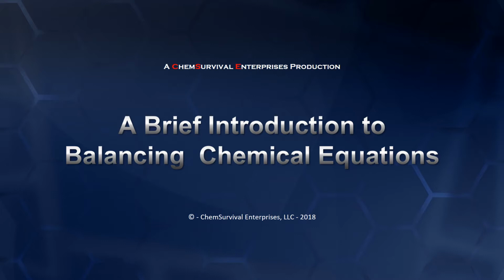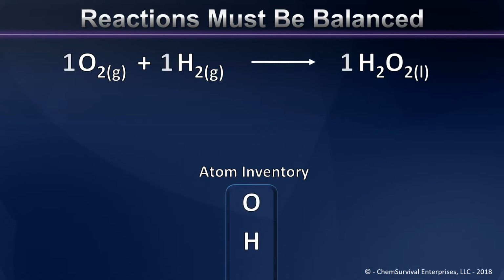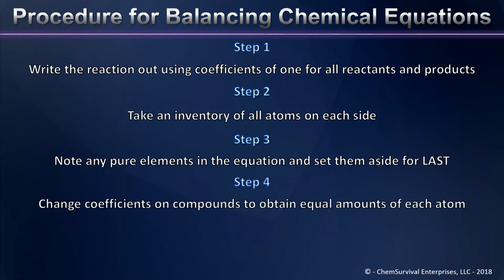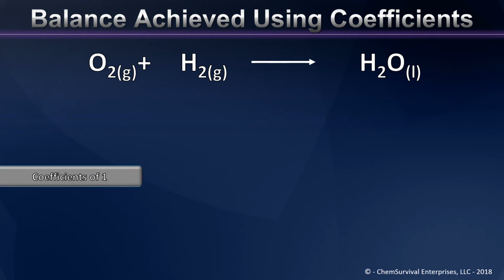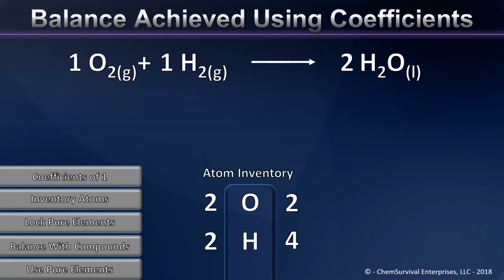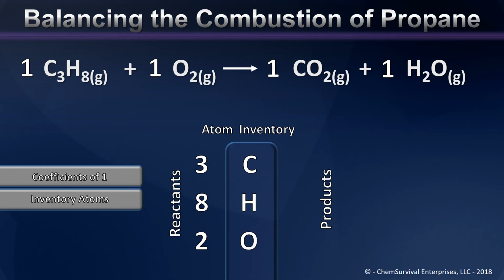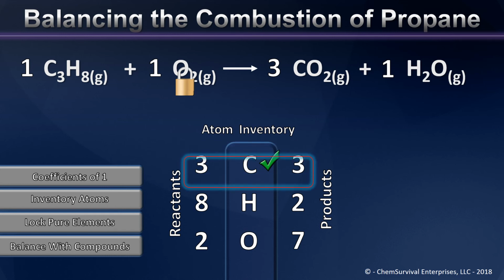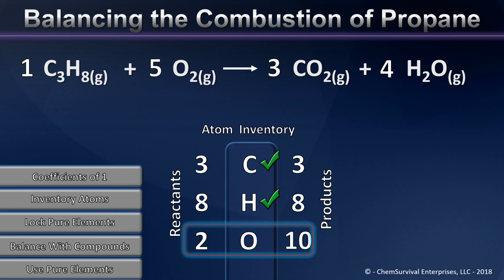A Brief Introduction to Balancing Chemical Equations for Stoichiometry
Professor Davis illustrates a simple method for balancing chemical equations, giving specific examples.